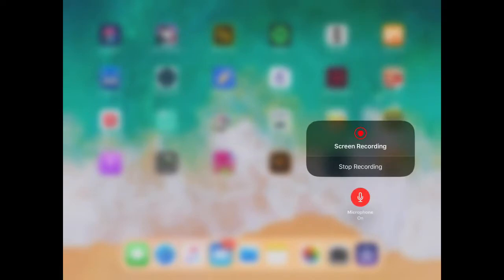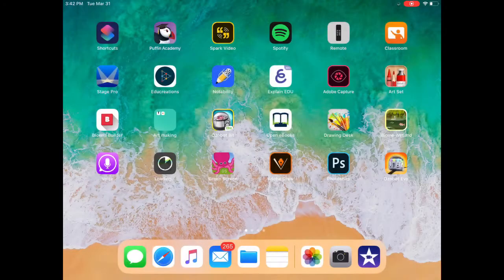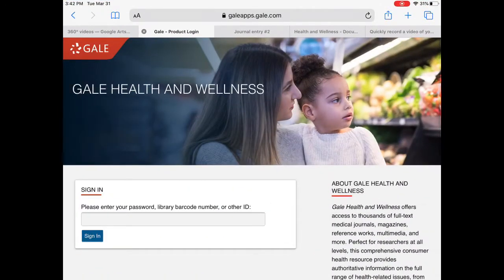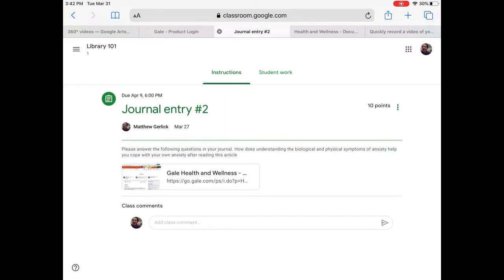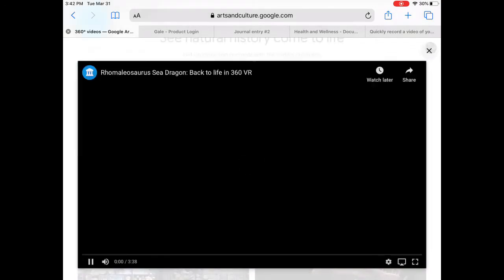Screen recording , how to make one on your IPAD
Make a screen recording on your iPad to show your classes what you need to do,  a tutorial video of anything you want to show visually and talk though,  you can live stream videos, images, music etc with this function.  You can then Edit on iMovie and your done.